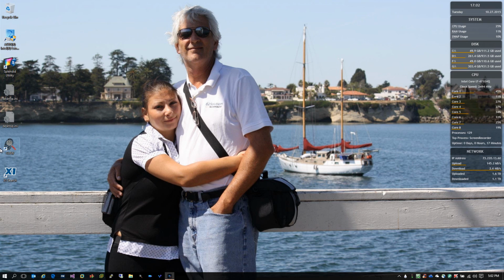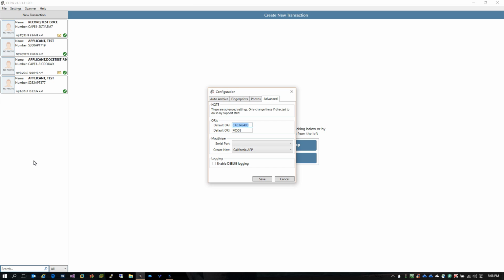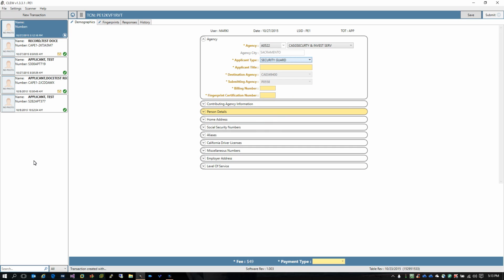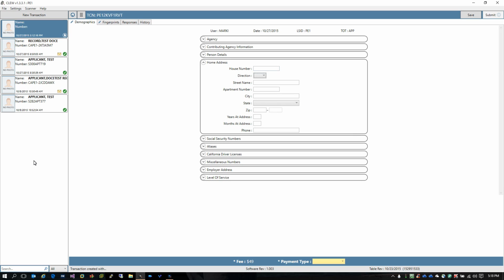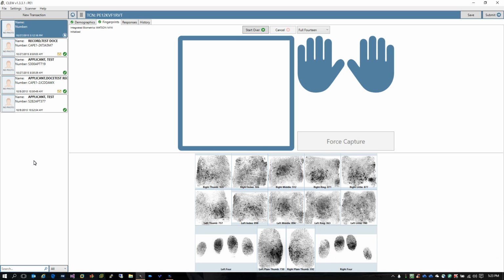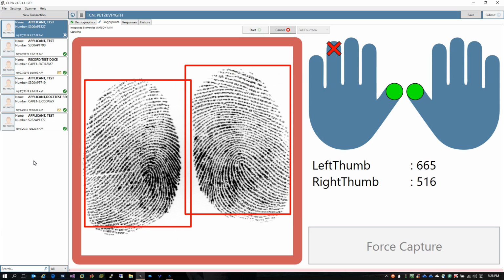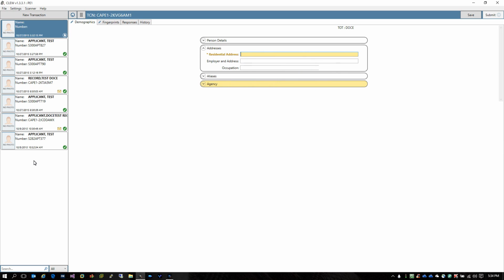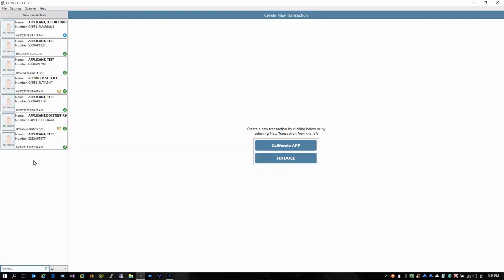CLEWTutorial 1 1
This video is a tutorial for using the CDI Livescan Enhanced Workstation (CLEW)